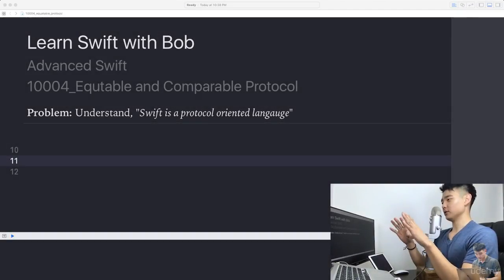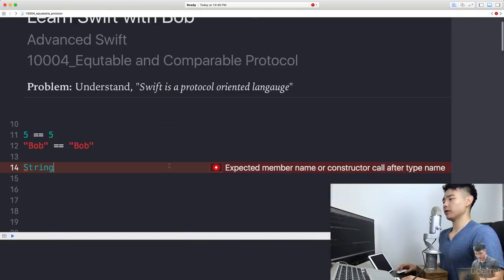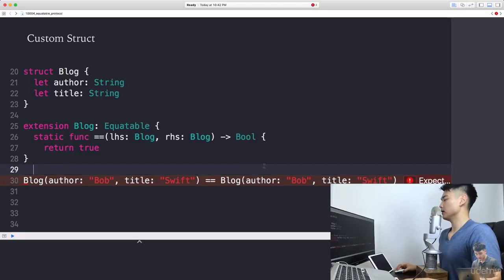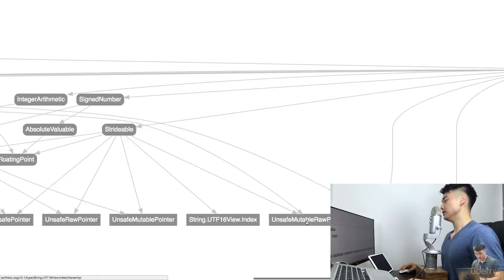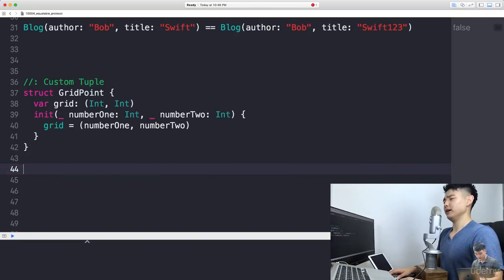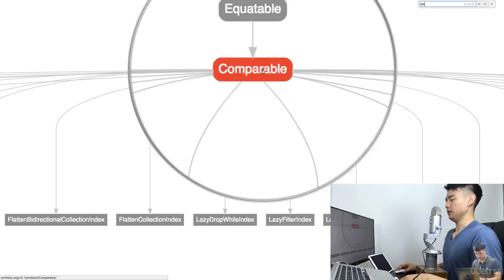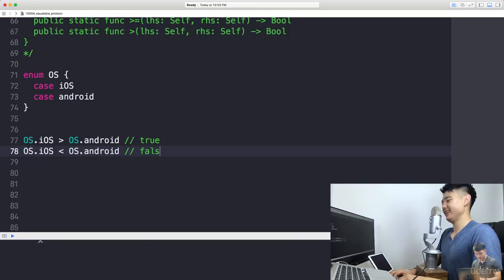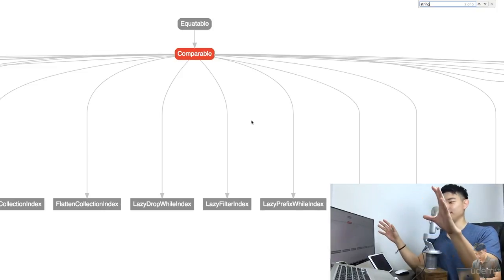081 Lesson 4 Equatable and Comparable Protocol